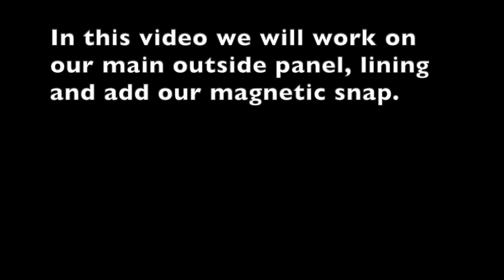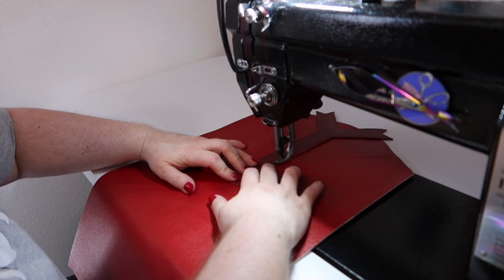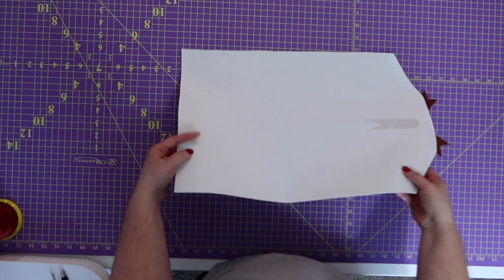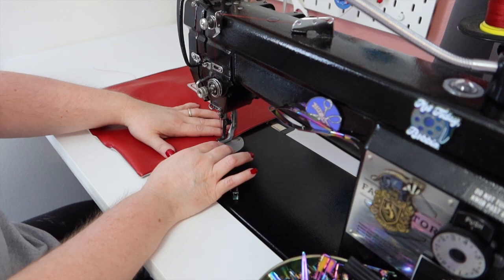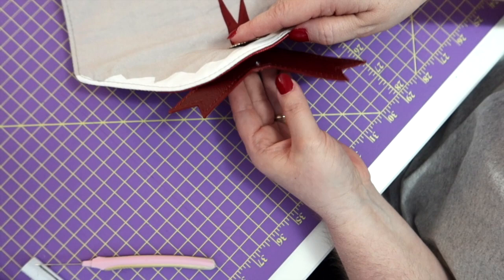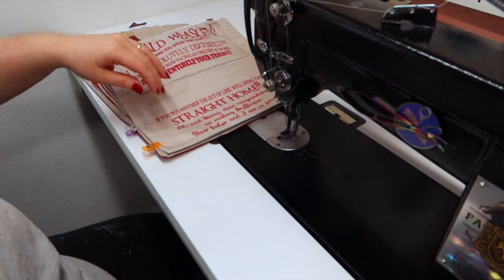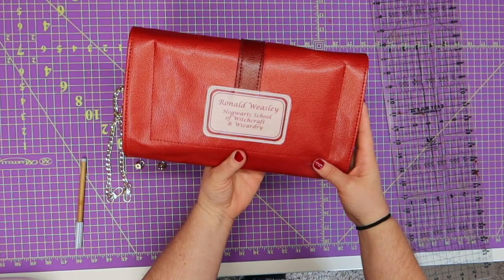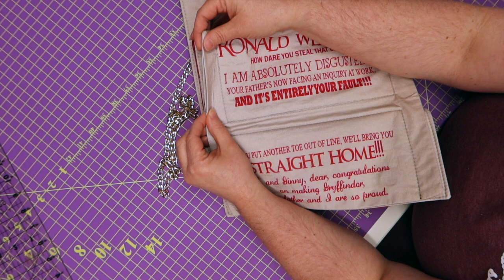Howler inspired purse- final video for construction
In this video we are finally finishing up the Howler inspired purse, in this video we will assemble the main panel and add our accordion zipper pockets.